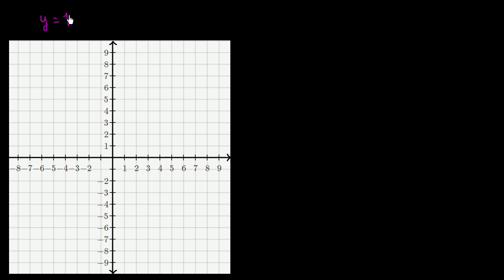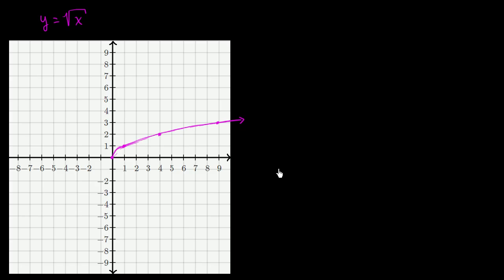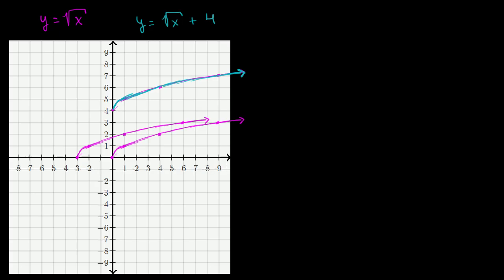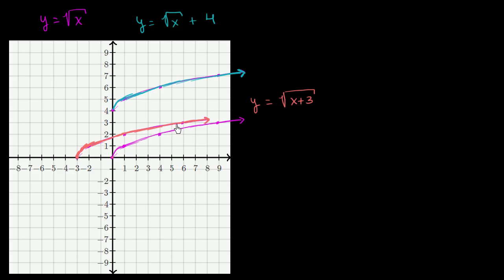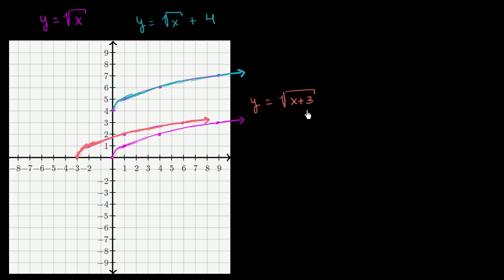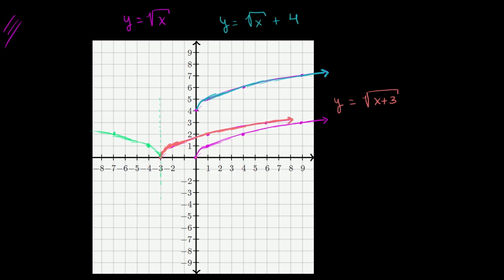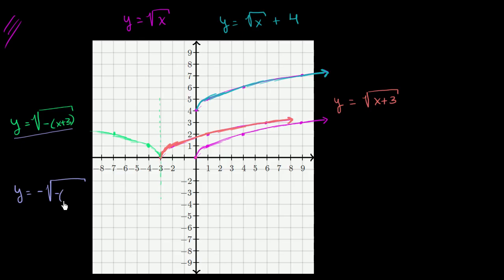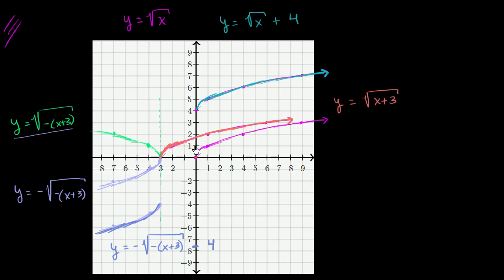Flipping and shifting radical functions | Functions and their graphs | Algebra II | Khan Academy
Graphs of Square Root Functions